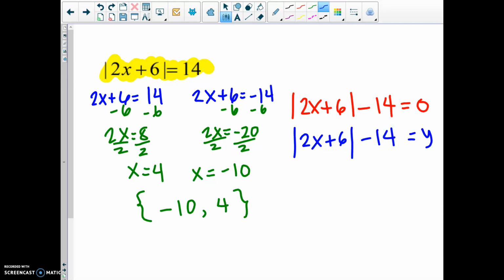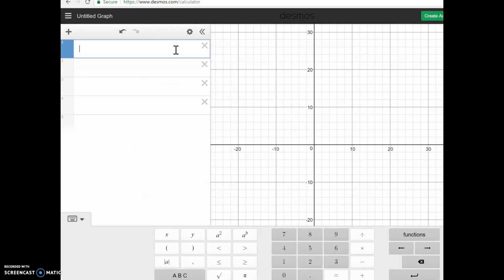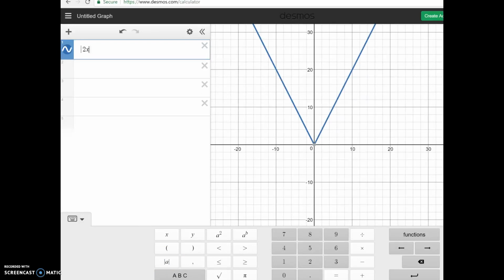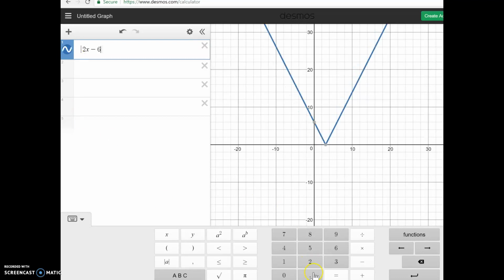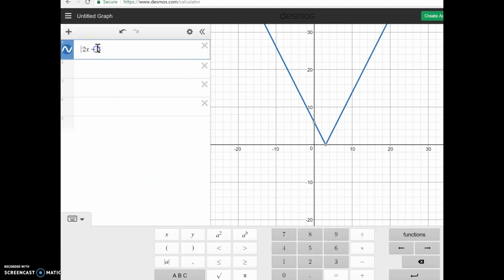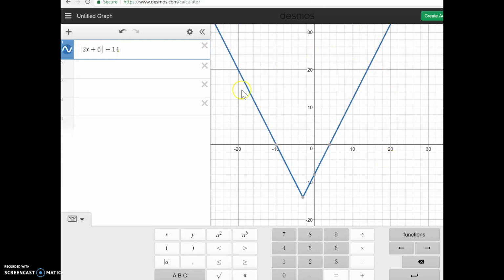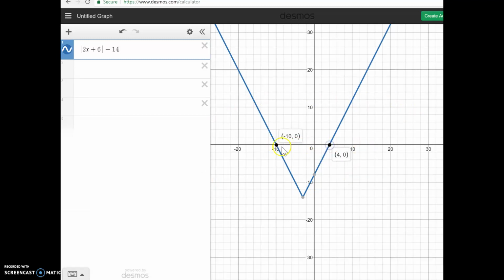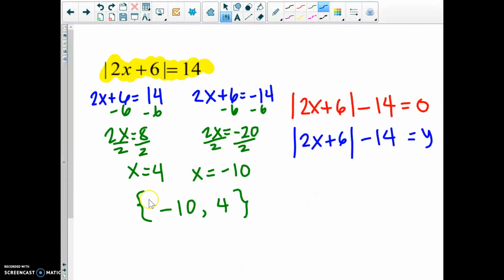checking solutions on graph calc